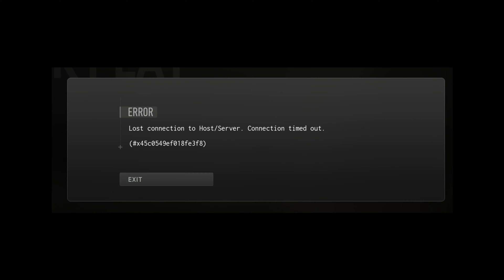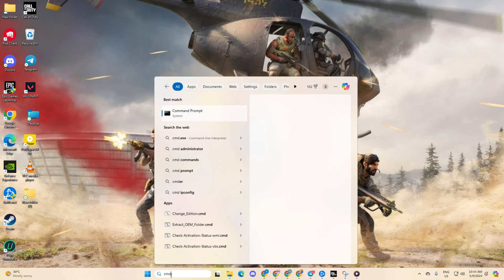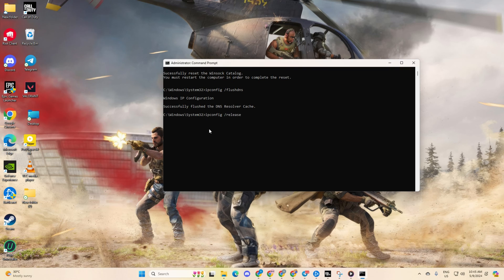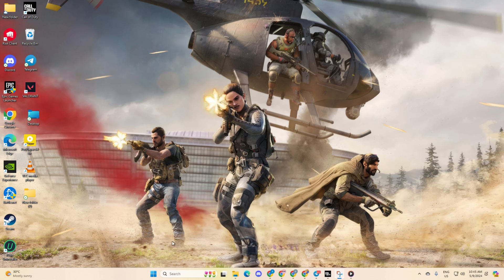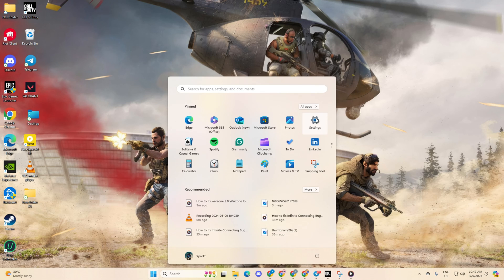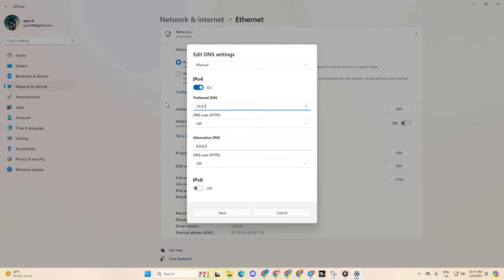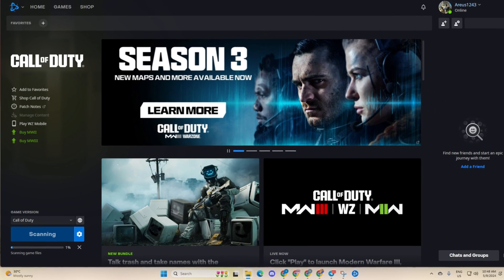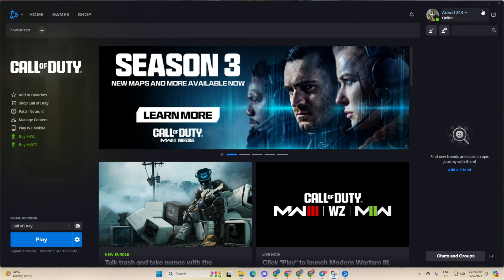Fix Warzone Lost Connection to Host/server Error on PC | Call of Duty Lost Connection to Server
Encountering a lost connection to the host/server in Warzone? no worries, I have come up with a video tutorial to show you how to fix the Warzone lost connection to host server error on PC. Watch the guide and explore Warzone 2 lost connection to host server error solutions to learn how to fix Warzone's lost connection to the host error on PC.

In this comprehensive video tutorial, I will show you how to solve the lost connection to host/server error on a PC and the right method to solve the MW2 lost connection to host/server connection timed-out problem. So, watch the entire video and follow the instructions step by step carefully. Learn to overcome call of duty lost connection to host/server on PC.

Then type ipconfig /flushdns and press Enter.
After that, type ipconfig /release and press Enter.
Now, type ipconfig /renew and press Enter.
Type netsh int ip reset and press Enter.

00:01- Video intro
00:18- Method 1: Reset network configuration
01:05- Method 2: Change DNS
02:07- Method 3: Repair Warzone
02:31- Method ending